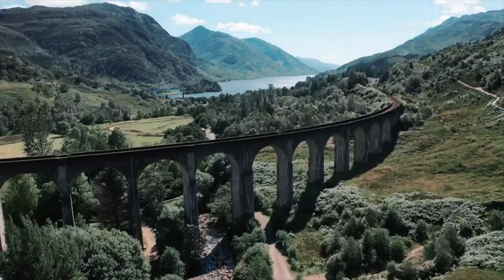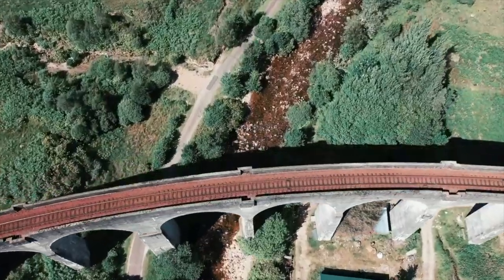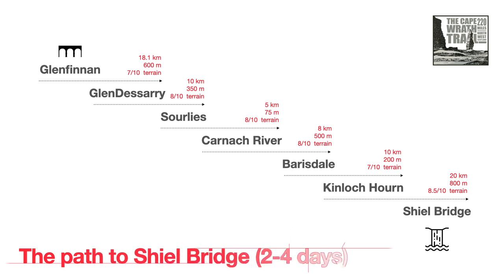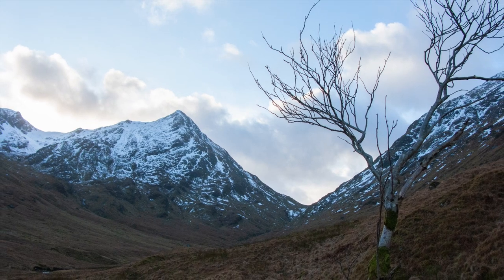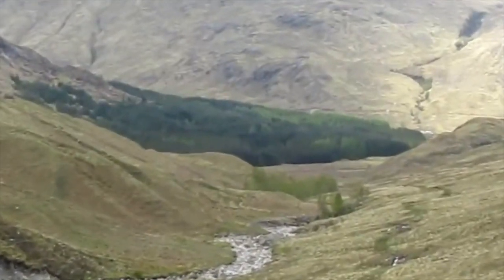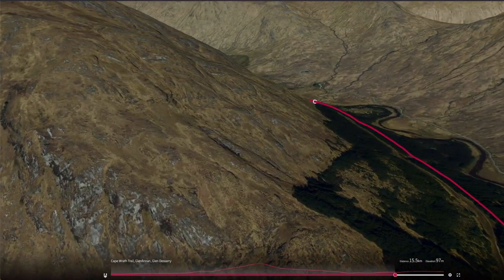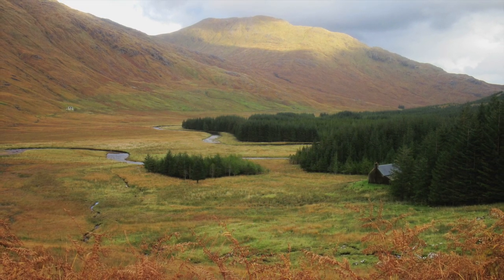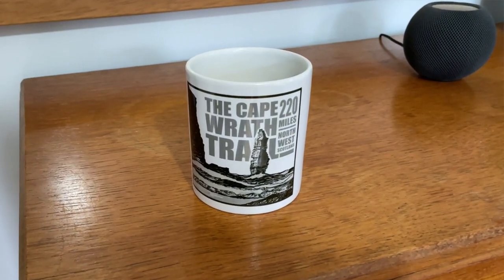Cape Wrath Trail Guide - Section Two - Glenfinnan to Glendessarry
The second section of the Cape Wrath Trail takes walkers away from civilisation past the majestic Glenfinnan viaduct up Glenfinnan and towards the gloriously remote rough bounds of knoydart.